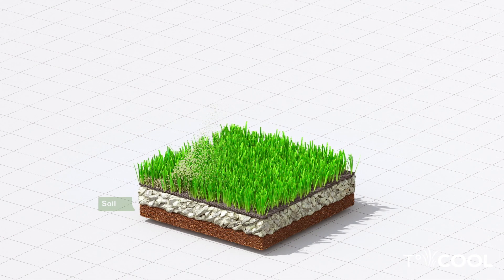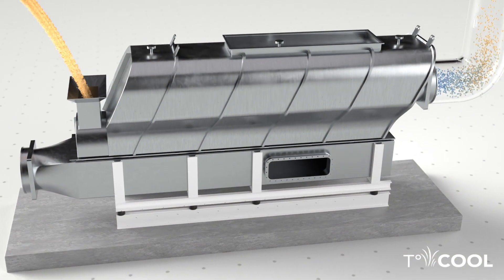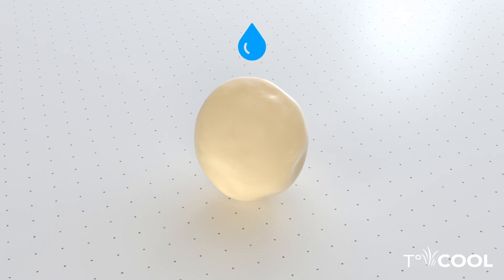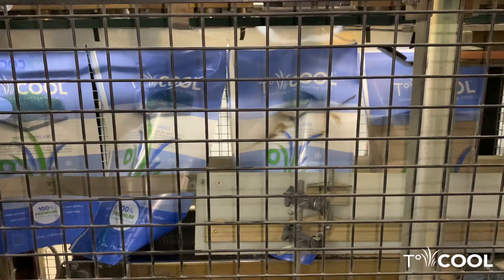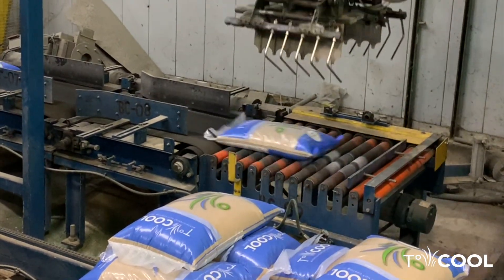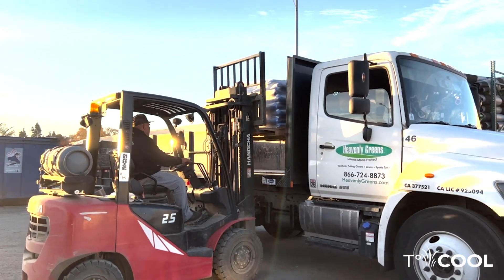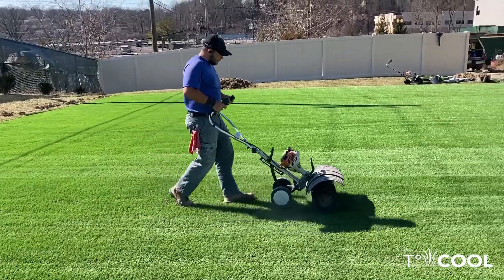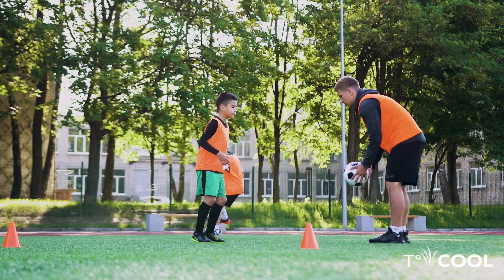TºCool Synthetic Turf Cooling Infill: The End to End Process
Have you ever wondered how TºCool Infill is made?

The video below showcases our highly fine tuned manufacturing process. A detailed look into how the sand is coated with The TºCool® Technology, bagged, and installed within the synthetic turf system.

TºCool combats excessive turf temperatures, making synthetic turf cooler, safer, and more playable for millions.

TºCool® is an innovative evaporative cooling technology that reduces synthetic turf surface temperatures up to 50 degrees …without compromising the performance benefits. TºCool is the only proven and patented cooling agent specifically designed to extend the effects of evaporative cooling on synthetic turf. T°Cool® is an eco-friendly solution that cools synthetic turf up to 50ºF by coating the turf’s infill to combat the heat and make the synthetic turf surfaces cooler, safer and more playable.

To create this evaporative cooling effect T°Cool® simply requires hydration in the form of irrigation, rainfall, or humidity to continuously activate - making it the only proven synthetic turf cooling infill that cools the entire synthetic turf system for sustained periods of time.